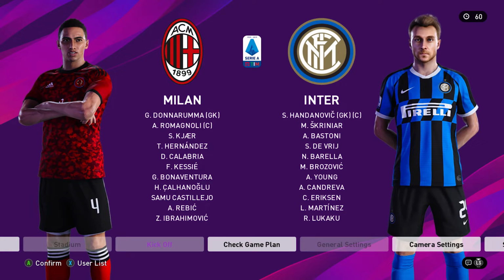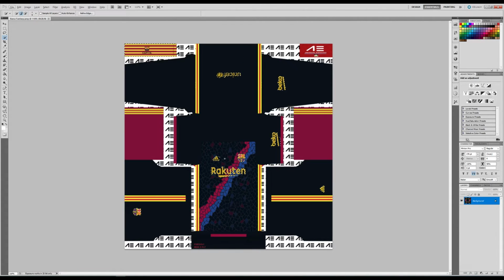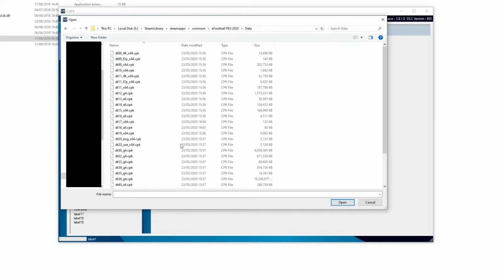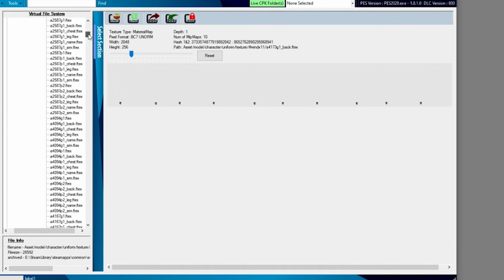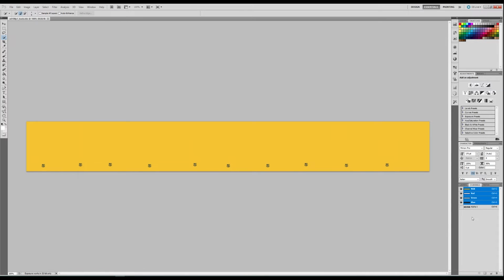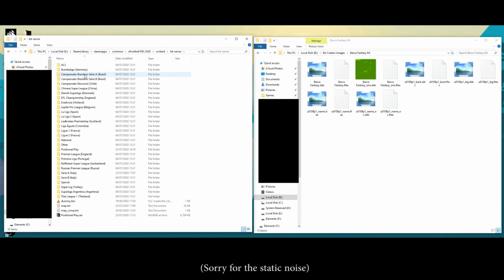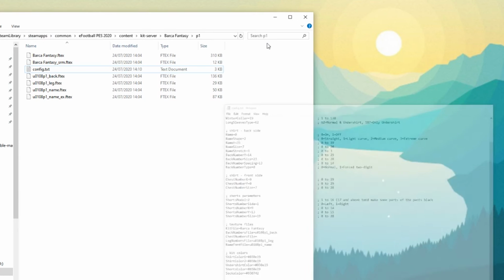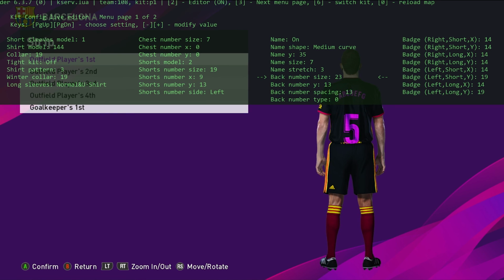[Quick Tutorial] How to import custom kits to licensed teams (kit-server)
Applying custom kits to licensed teams which would otherwise be impossible with the in-game import function.

Links:
Preparation